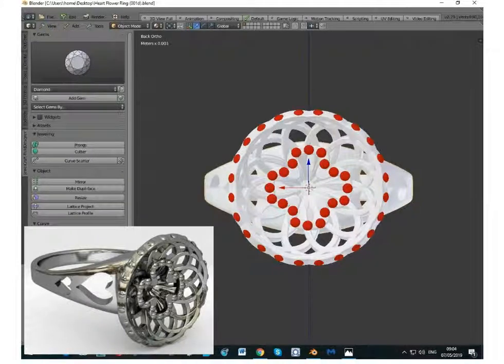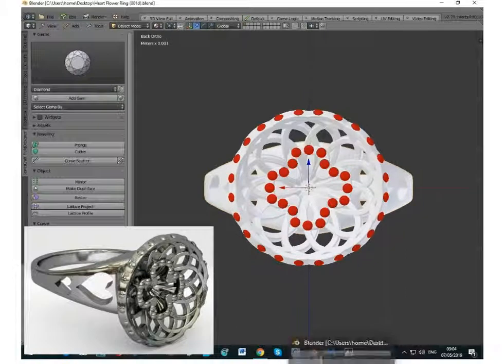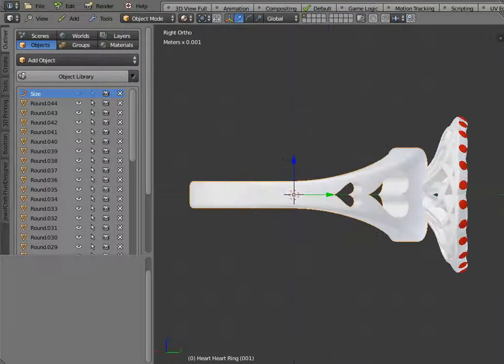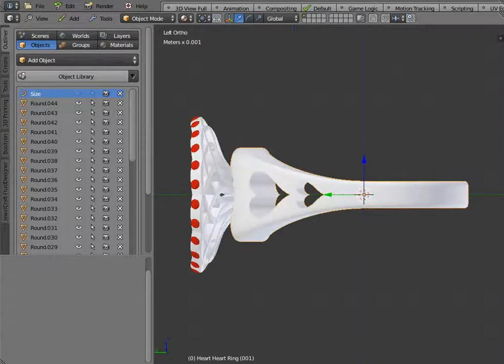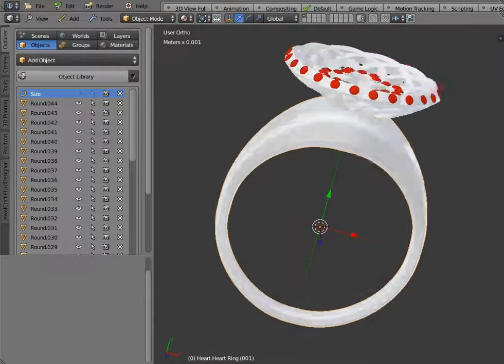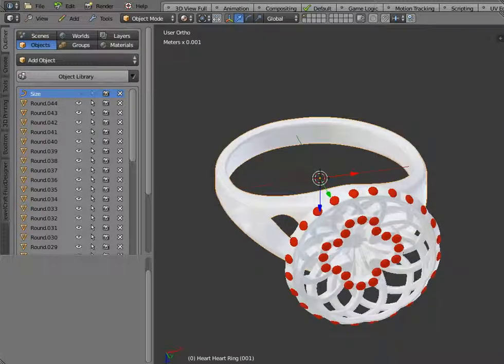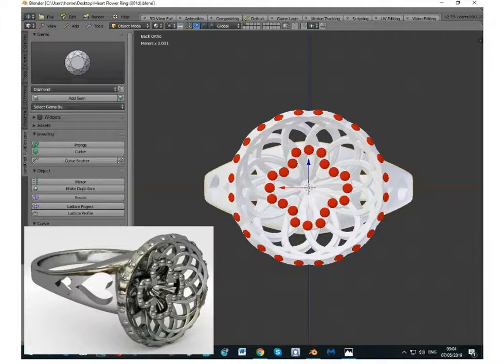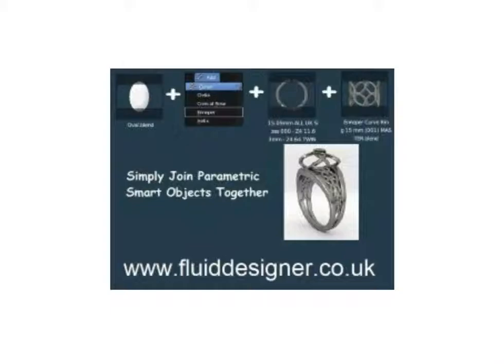Blender - JewelCraft - FluidDesigner ring with gems